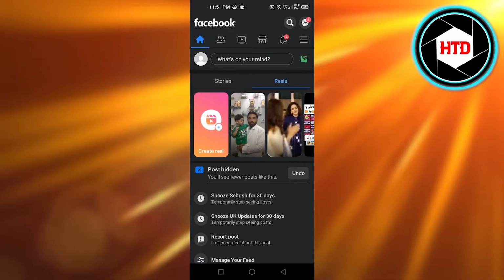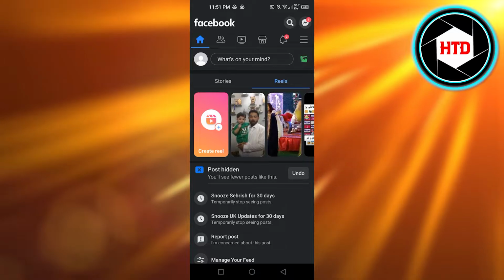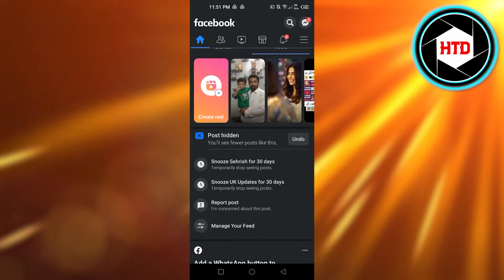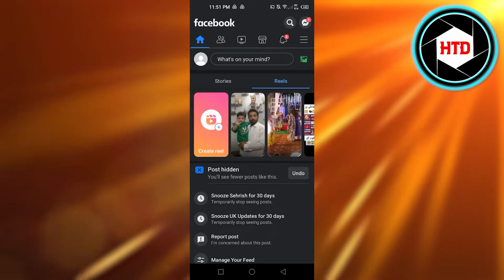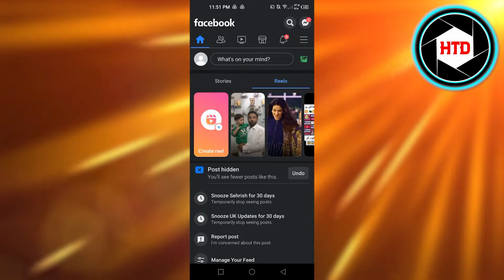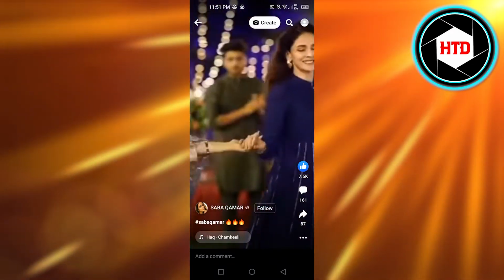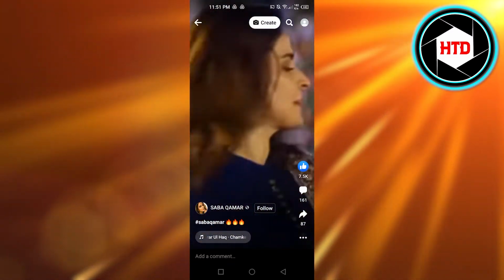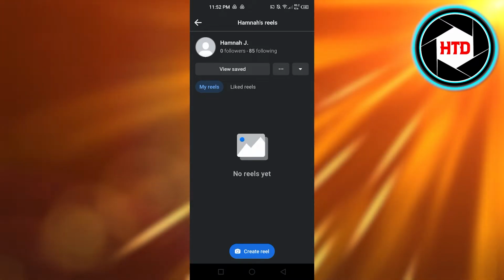How To Find Liked Reels On Facebook - EASY!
Learn How To Find Liked Reels On Facebook. It is really easy to do and learn to do it in just a few minutes by following this super helpful tutorial to get a better understanding of everything.